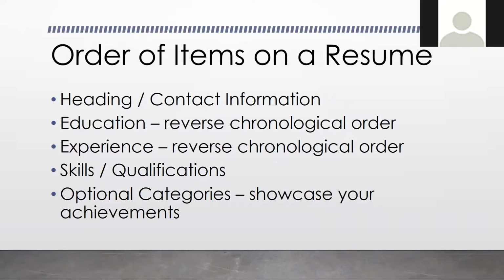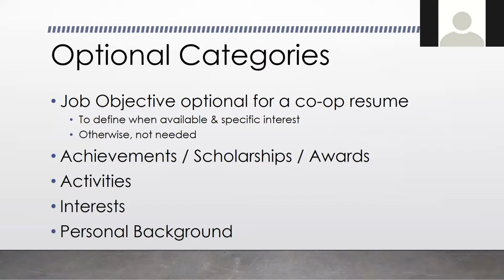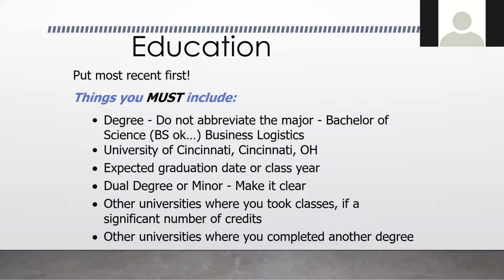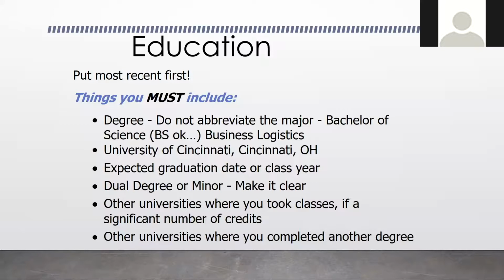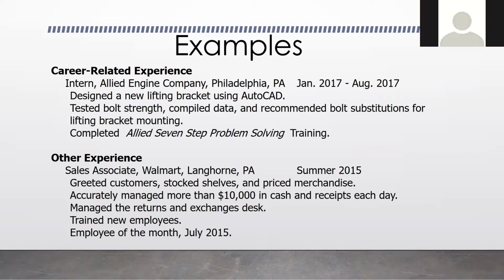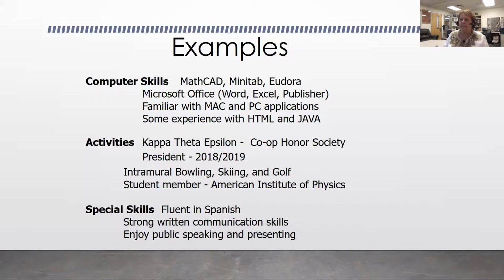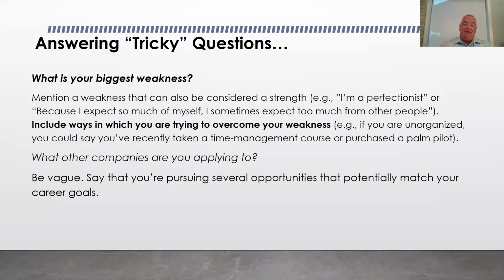MCA Session 7 Summer 2019